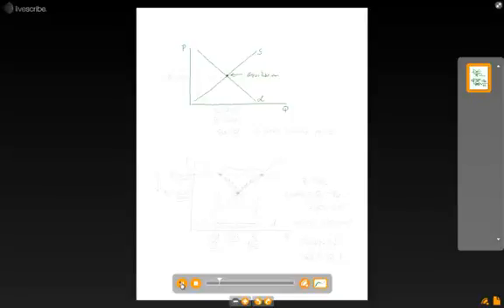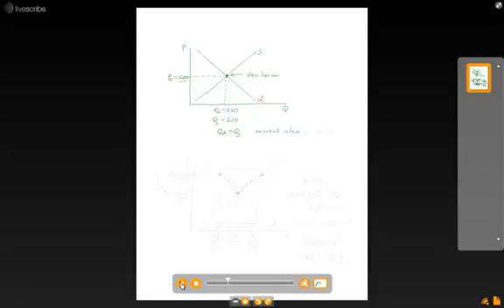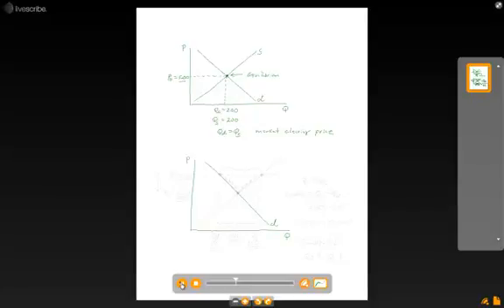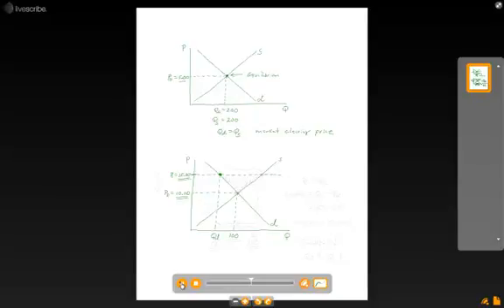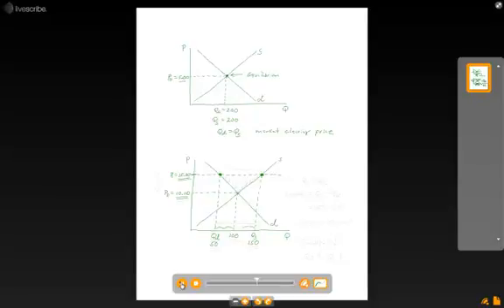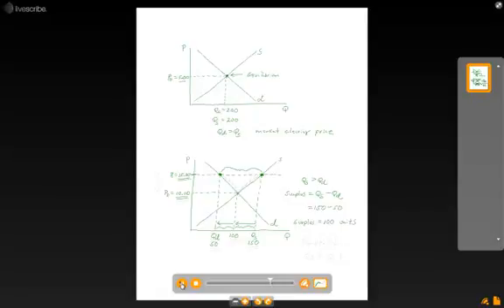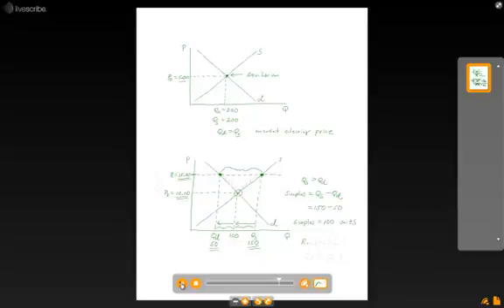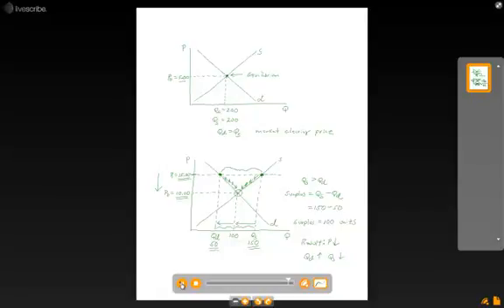Market Equilibrium and Surpluses